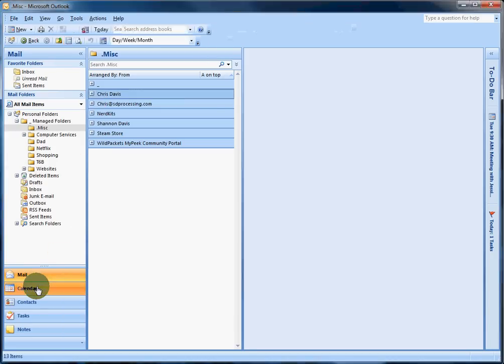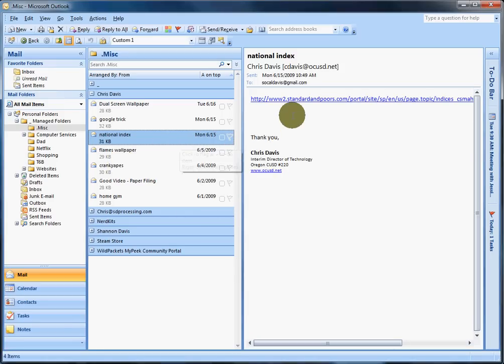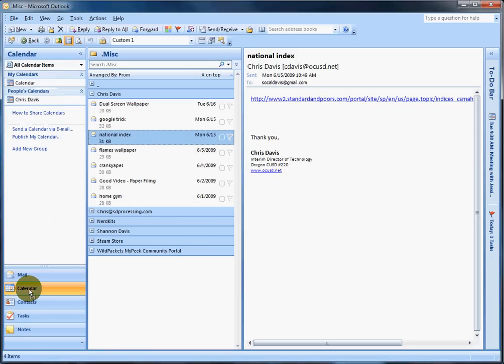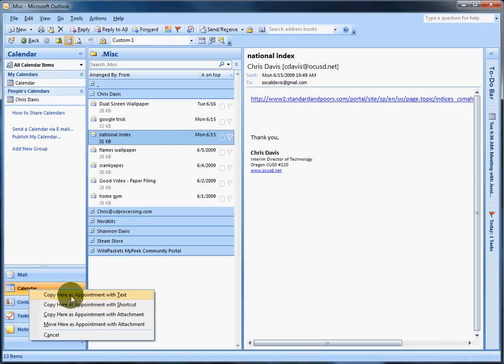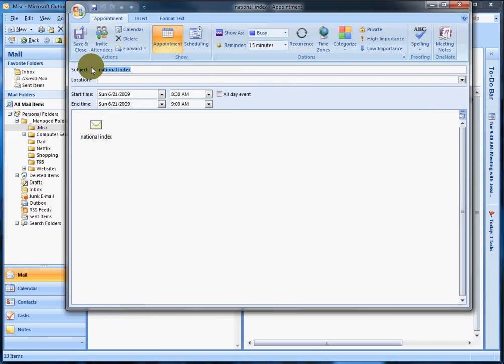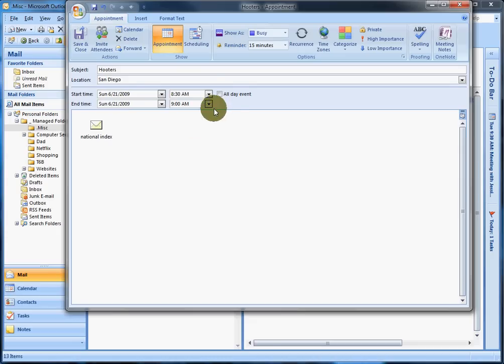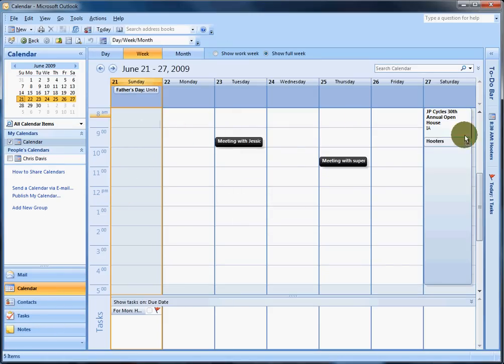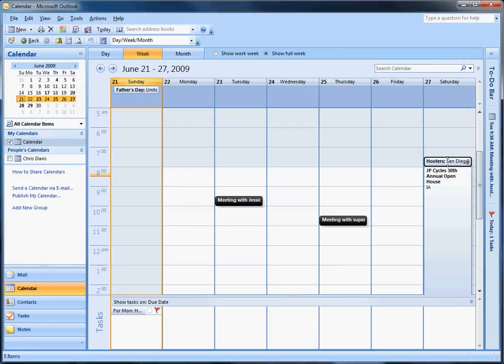Outlook 2007 - Copy Email To Calendar Appointment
Copy an email to your calendar as an apt.